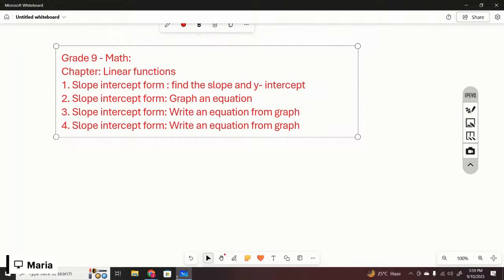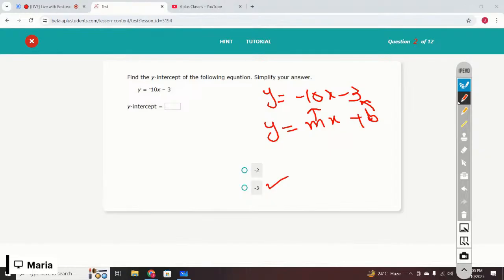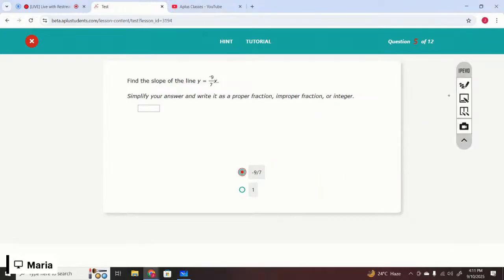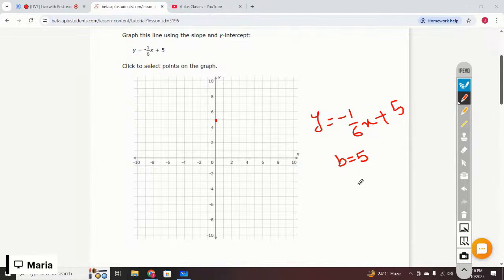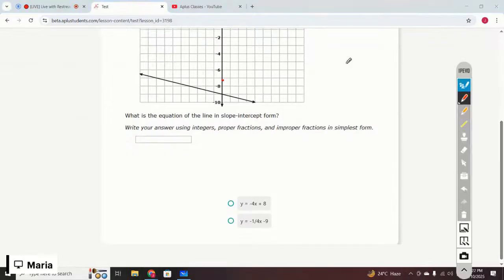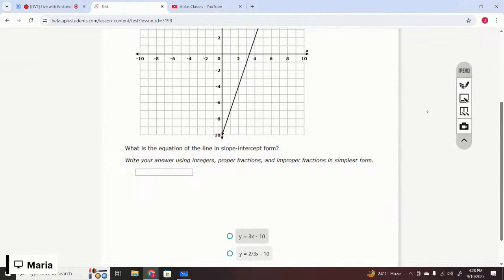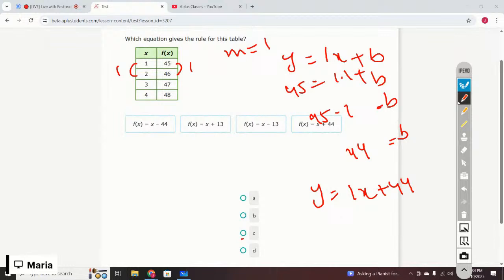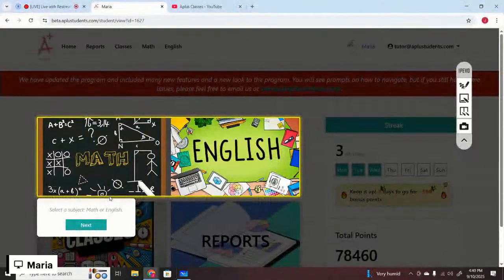Grade 9 - Math: Linear functions